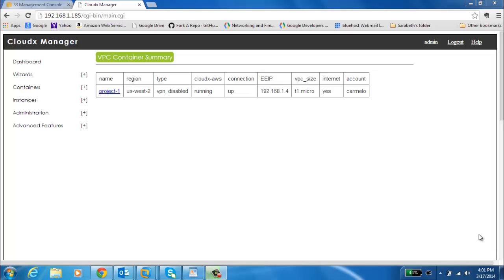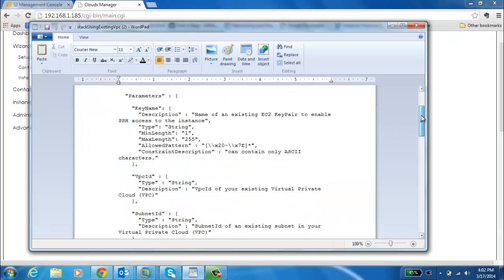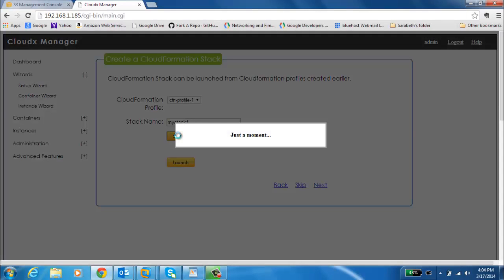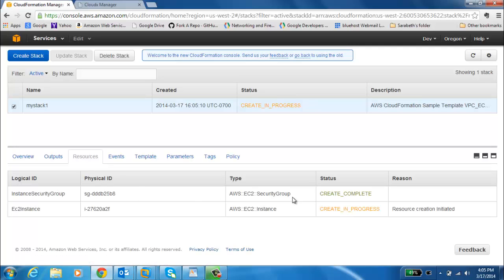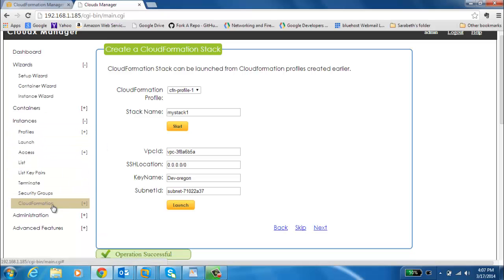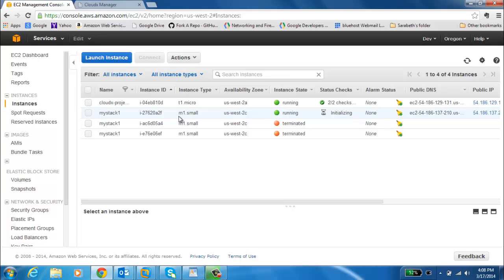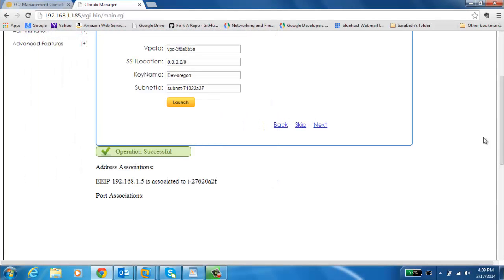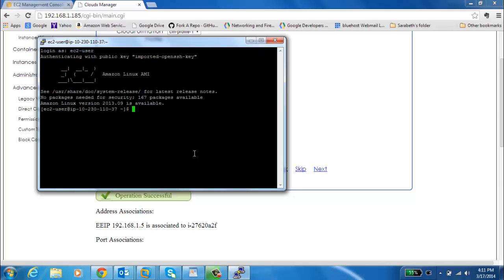Cloud Extender: How to launch an instance from a profile with cloudformation script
This video describes how to use Cloud Extender to launch an instance from a instance profile that integrates with CloudFormation.